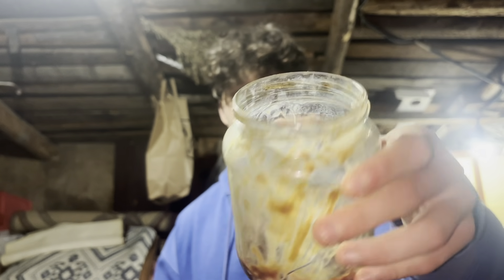What Happens If You Eat Raw Rotten Meat?